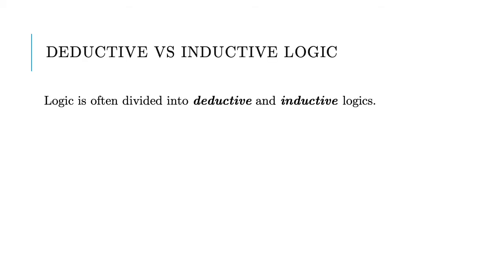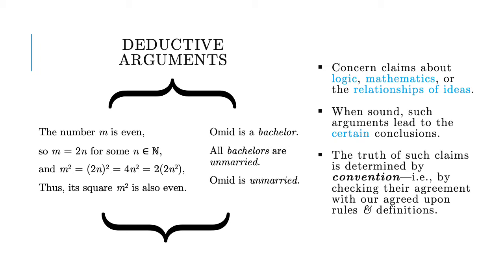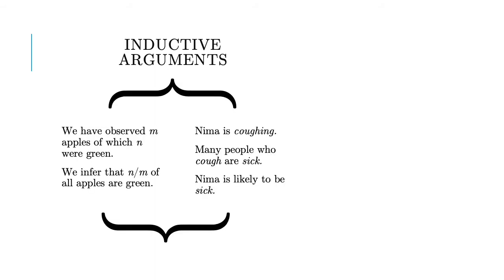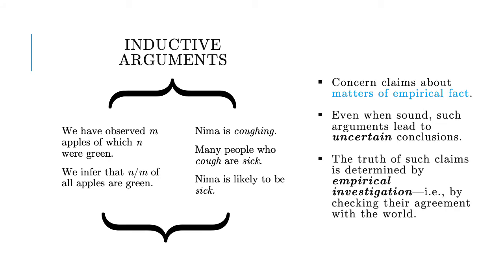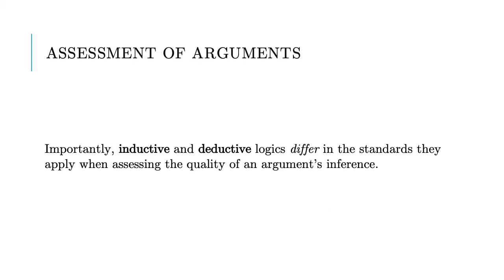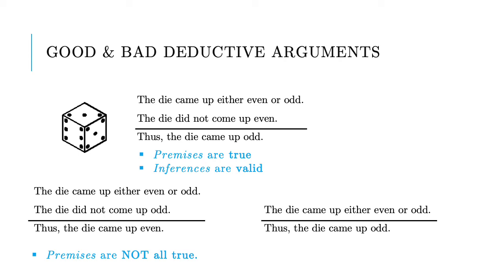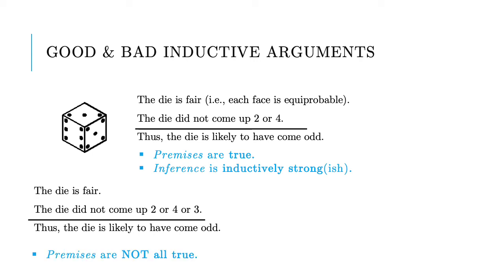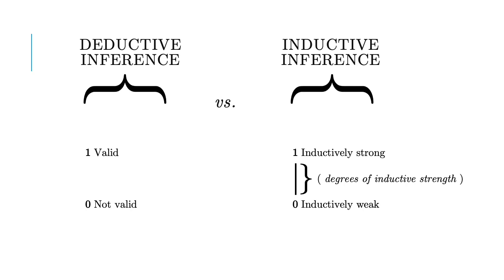L1 : What is Logic?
In this lecture, we begin with an introduction to logic, broadly, and to the differences between deductive and inductive logic, in particular.

We examine the different sorts of conclusions produced by each deductive and inductive arguments (i.e., certain vs. uncertain), the different standards for inference they bring to bear (i.e., validity vs. inductive strength), and their characteristic domains of application (i.e., relationships of ideas vs. empirical matters of fact).